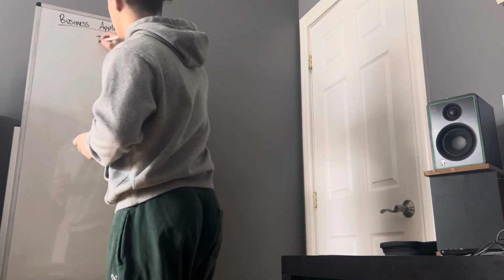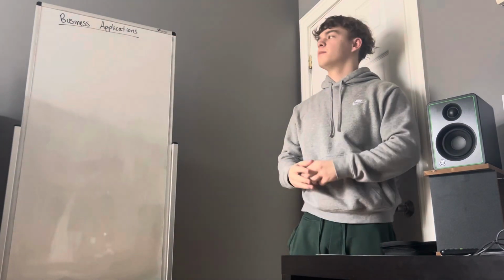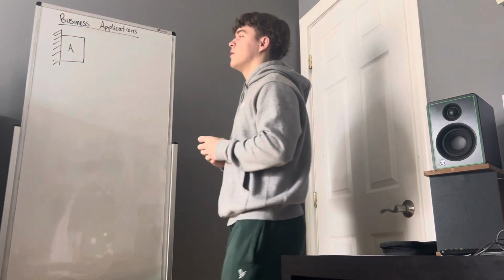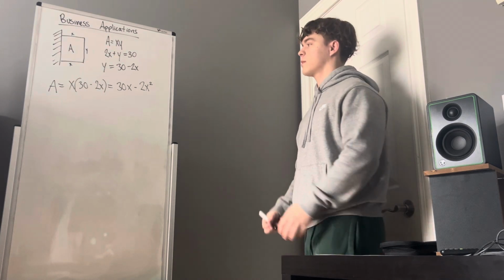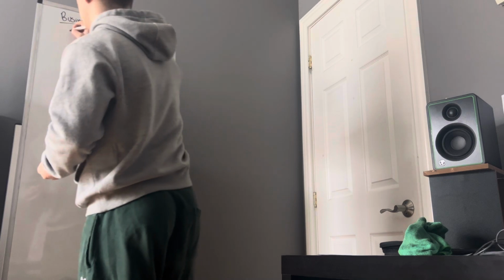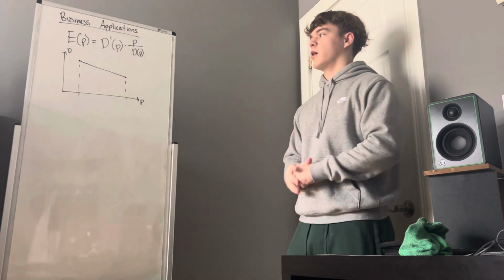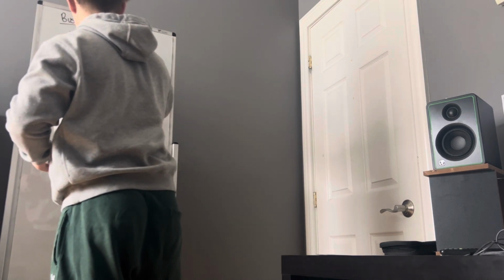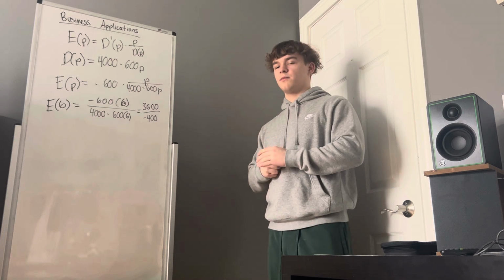Calc 1 | E17 | Business Applications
In this video we will talk about optimization, and price elasticity & demand.
I hope this video helped a lot. Thanks for stopping by.